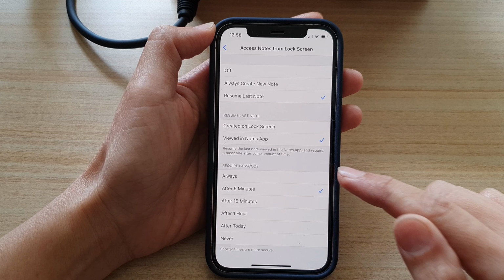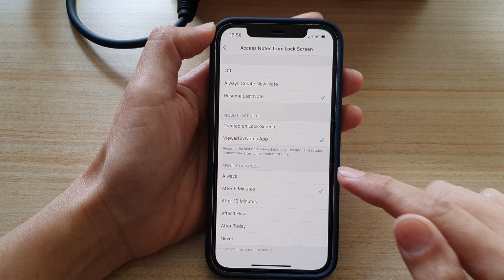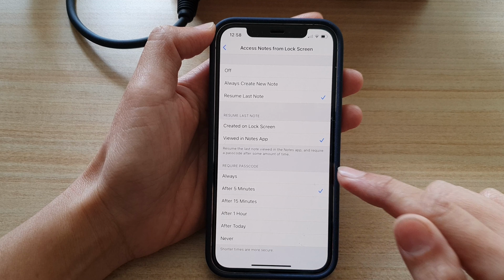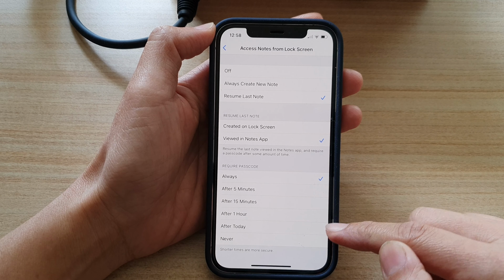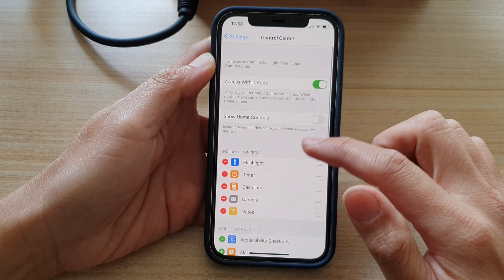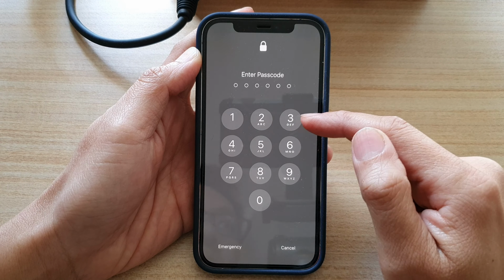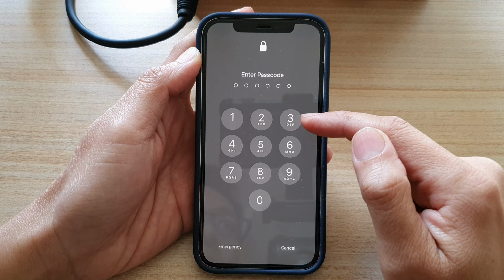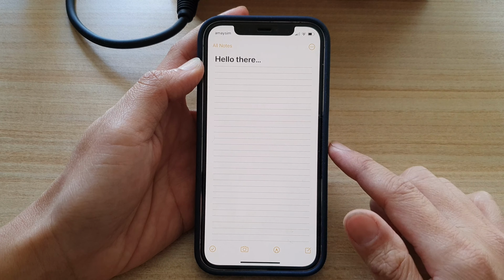iPhone 12: How to Resume & Edit the Last Note Viewed in the Notes App Directly from the Lock Screen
Learn how you can resume and edit the last note viewed in the Notes app directly from the lock screen on the iPhone 12 / iPhone 12 Pro.